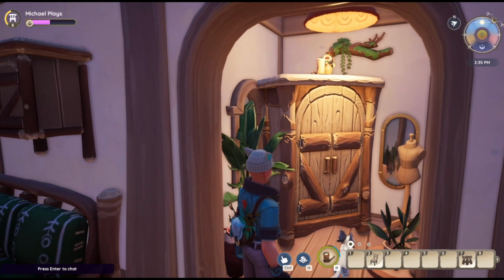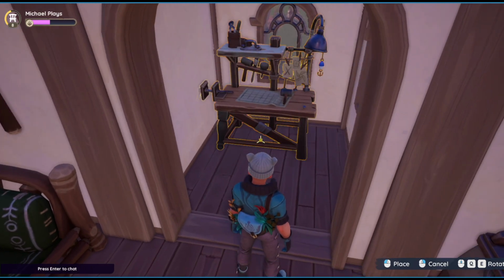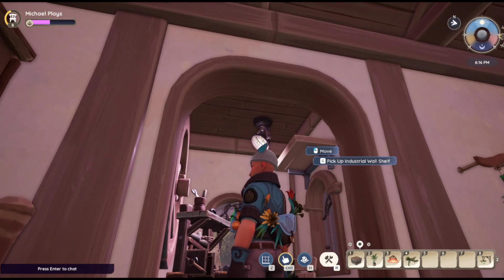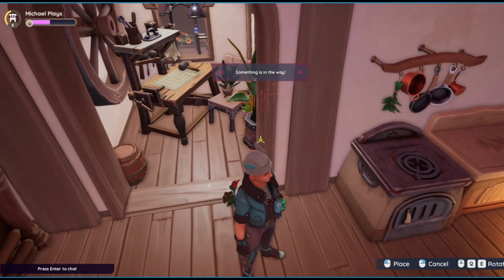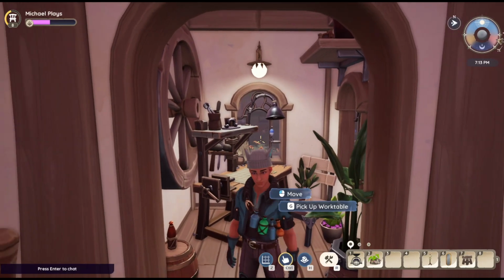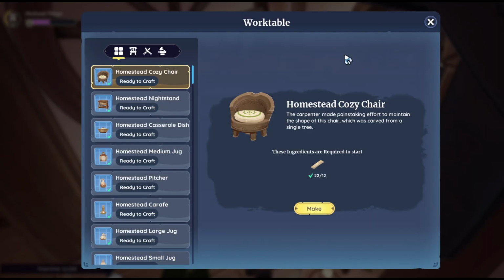3 Palia DECOR IDEAS for your Hallway Rooms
Hello everyone and welcome to the channel! In this video, we are playing Palia and decorating the 3x3 hallway rooms. I have come up with three different designs that I hope you can use as inspiration when decorating in Palia!